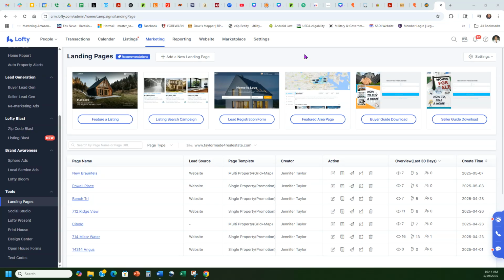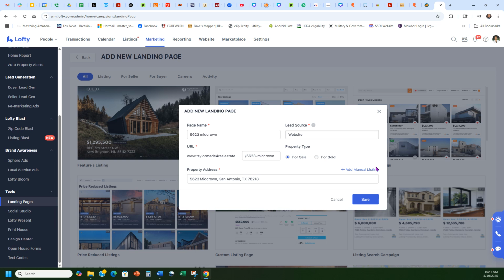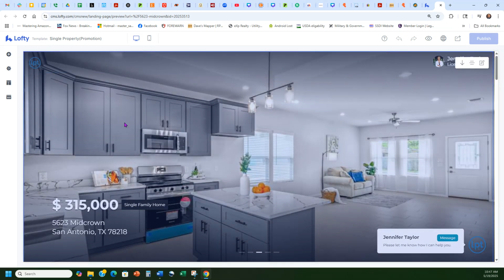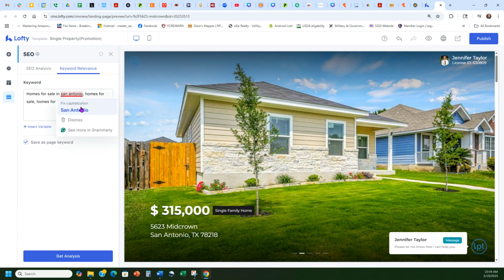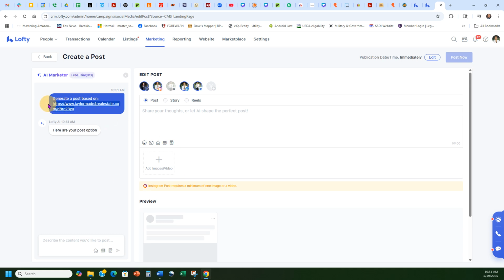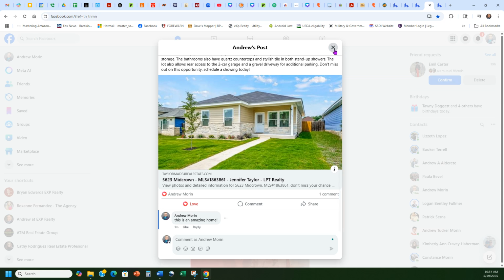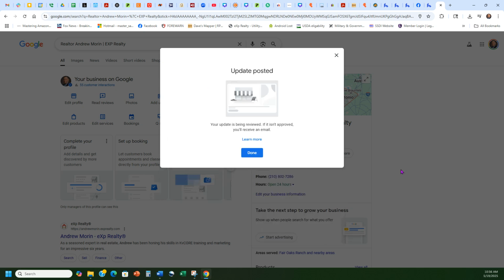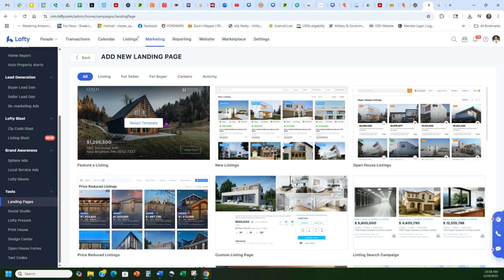Single Property Squeeze Page - Lofty/Chime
Learn how to create a single property squeeze page in Lofty. also how to advertize for sale by owner homes in Lofty.